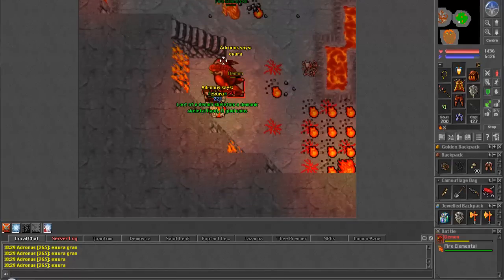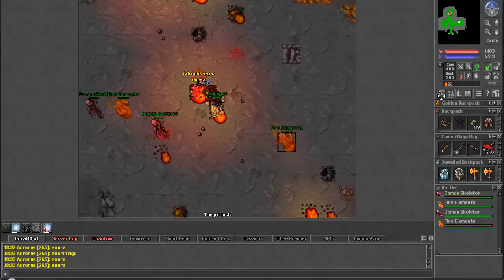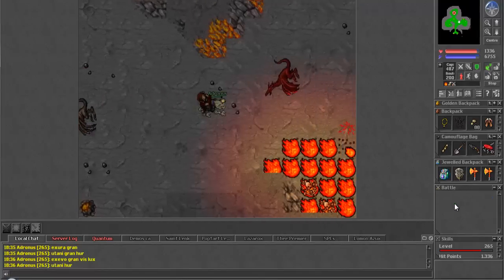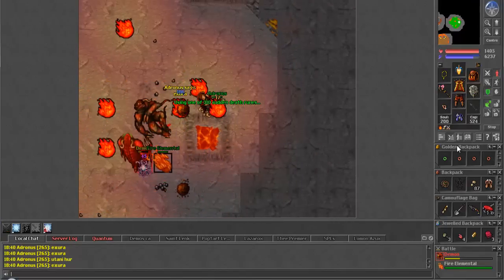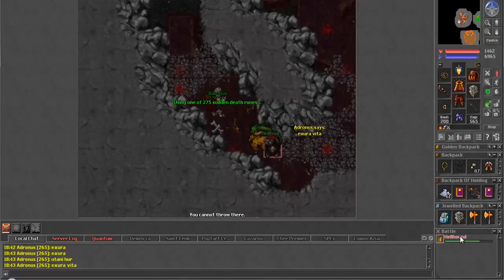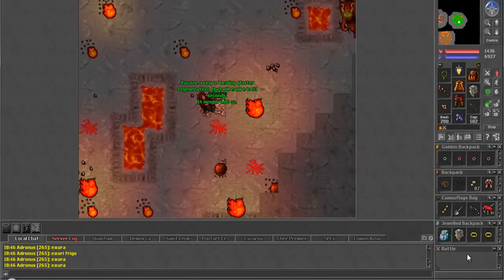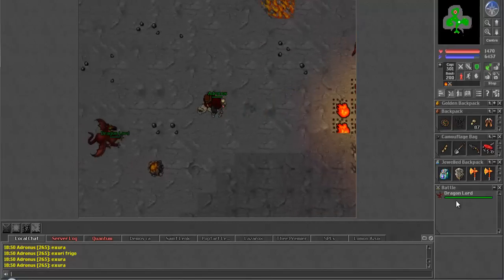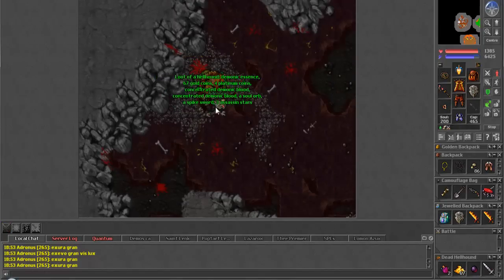Tibia: The Grindfest (Goroma Hellhole #4) Demons, Hellhounds, Dragon Lords (Part 3 of 4)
What is going on guys?!
I'm here to bring you some Grindfest gameplay working on that Demon Oak task today!
Also, giving you lots of updates on future projects and what I've been thinking about lately... and reasons as to why there has been a lack of videos - my ISP seems to have stabilized but we shall see in the next couple days how true that is!
Let's hope loot stays as good as it has been today/yesterday, I looted 3 Demonrage Swords in 24 hours! Crazy!

Game: Tibia
Game World: Rubera
Player: Adronus (266-MS)